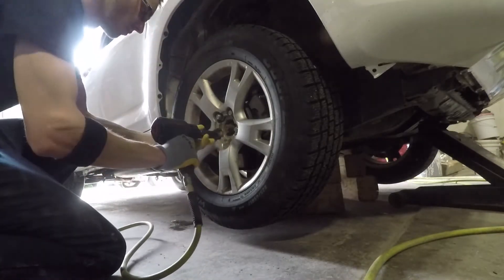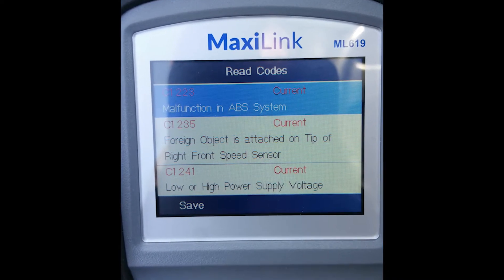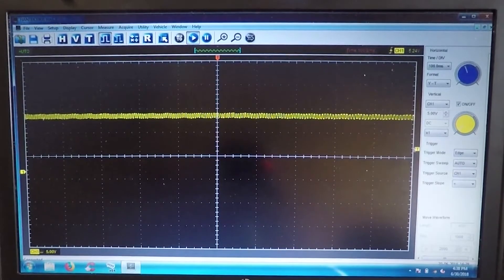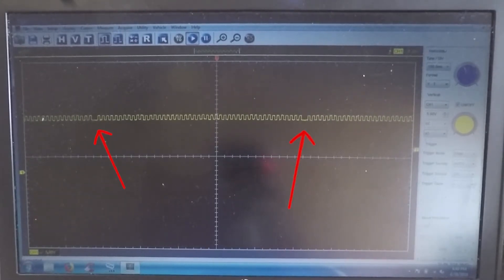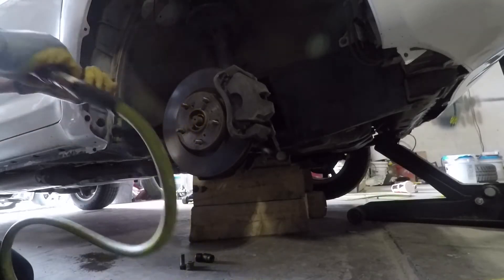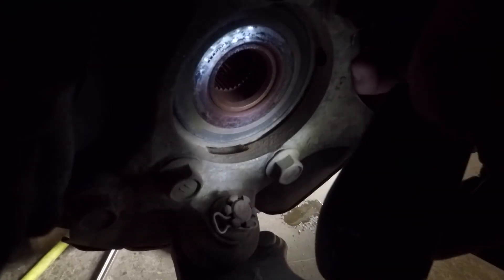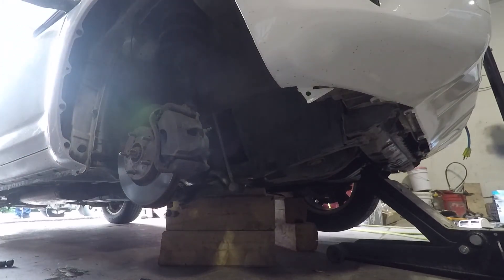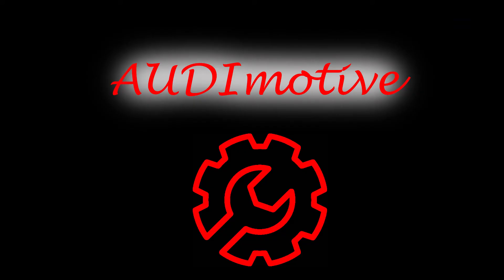Toyota Rav4 - ABS C1235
In this video I am diagnosing an ABS light with a DTC, C1235. I used a Hantek oscilloscope and an ABS capable scanner.